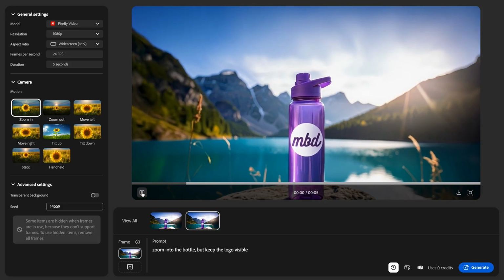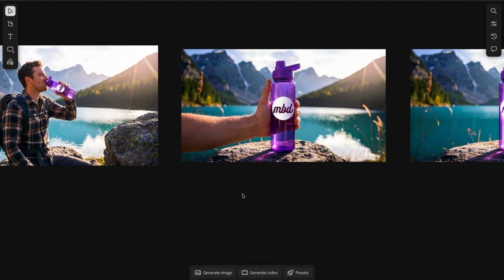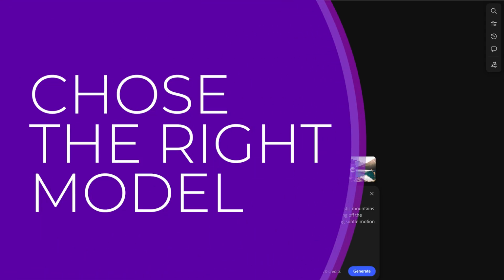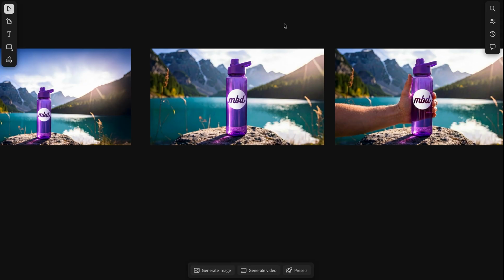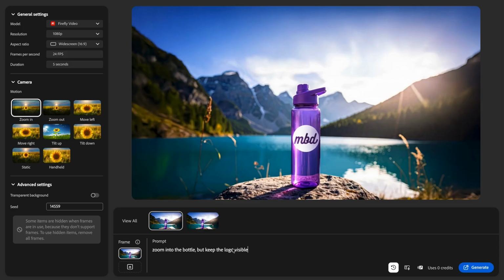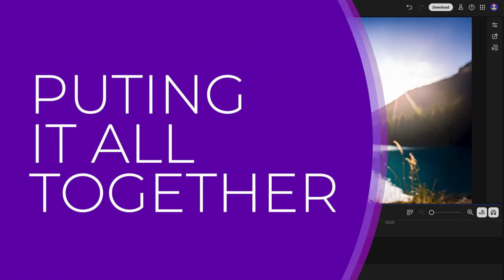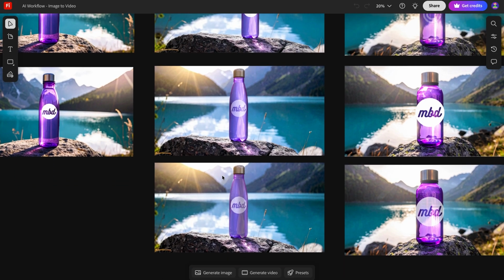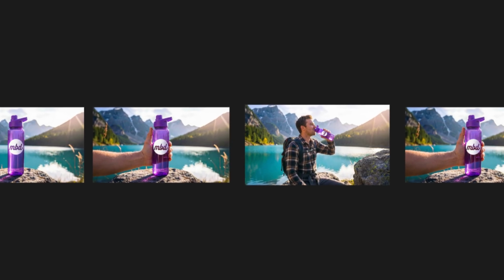How to Make Realistic Firefly Videos? Use Reference Images!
Transform your AI videos with a simple step most people skip: planning your frames BEFORE you generate your video.
One-Click Video Effects in the Firefly Video Editor
Photoshop to Video Instantly!

Use reference images as the beginning and end frame. Then use the end frame as the beginning frame of your next clip! Then it all comes together seamlessly!

Firefly Video creates beautiful results—but if you want controlled shots, continuity, and videos that don’t drift, you need a solid workflow.

In this tutorial, I’ll show you how to:

✔ Build a strong prompt using Enhanced Prompt
✔ Choose the right model (Firefly 4, Firefly 5, Kontext Pro, Nano)
✔ Generate clean base / mid / end frames in Firefly Boards
✔ Create video clips using single-frame and multi-frame motion in Firefly Video
✔ Assemble your full sequence inside the Firefly Video Editor (Beta)
✔ Use one-frame motion (zoom, pan, move right) inside the editor
✔ And as a bonus—see how I added my MBD logo to a bottle, including all the prompt mistakes & model tests along the way

If you want your AI videos to finally look intentional instead of random… this is how to do it.

00:00 When to Plan
00:23 Why planning matters
00:42 Build the prompt
01:00 Choose your model
01:26 Generate base frames
01:48 Firefly Video (motion options)
02:19 Multi-frame transitions
02:35 Assemble in the Video Editor
03:10 Bonus: logo mistakes
03:55 Full workflow recap

🔗 More Firefly Workflows

🔗 Firefly Boards Series